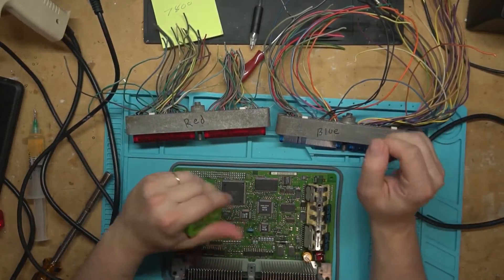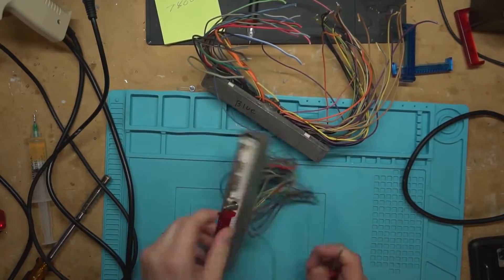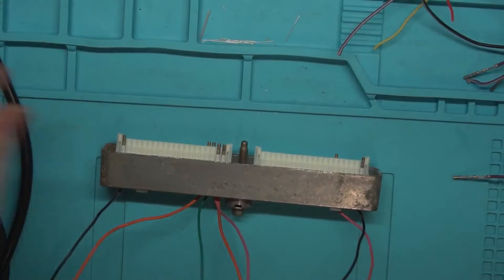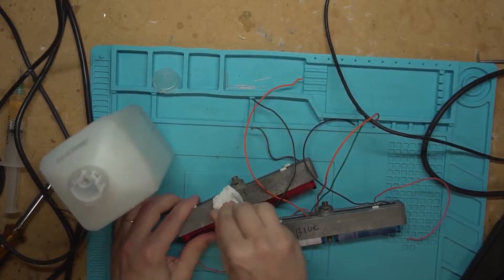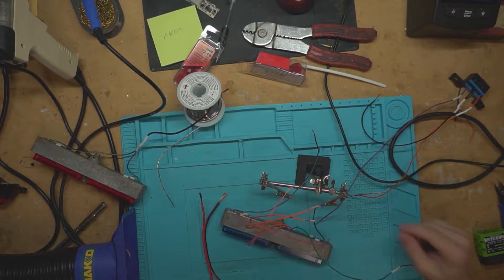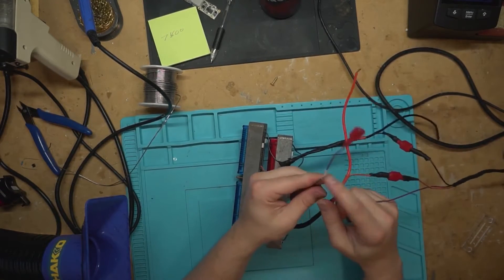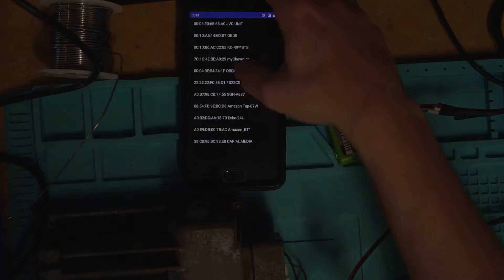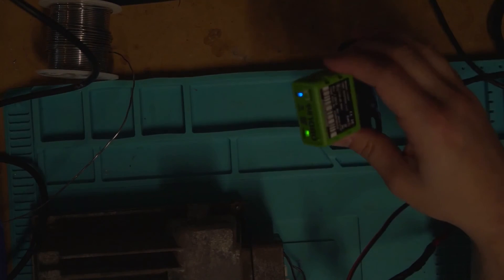Building a LS Tuning Harness for P01 P59 or 0411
In this video I show you how remove pins and wire a tuning harness for bench powering a GM PCM. This works for LS Droid, HP Tuners, EFI Live and any other obd2 based tuner. This video is the video before part 3 of the tuning series.